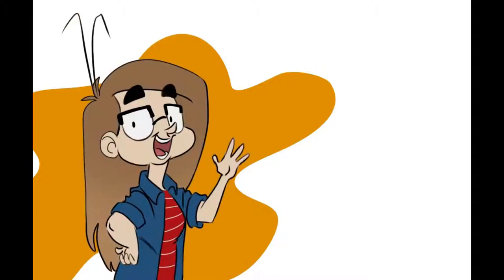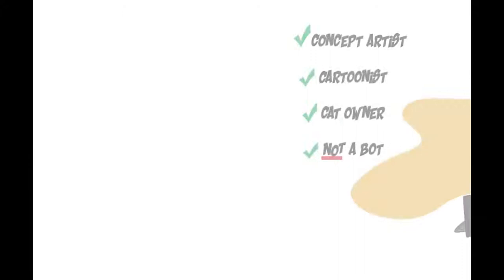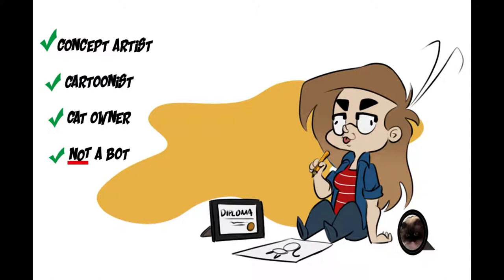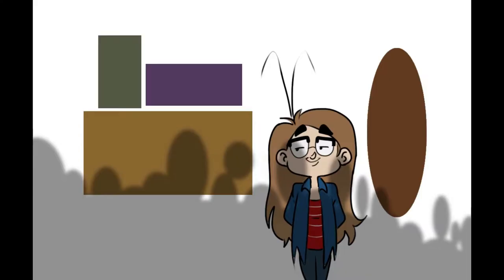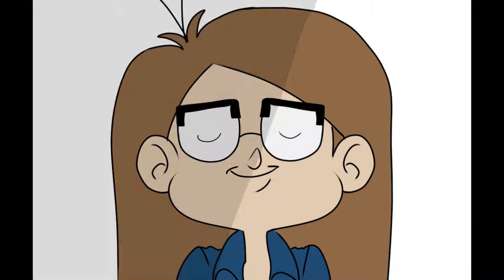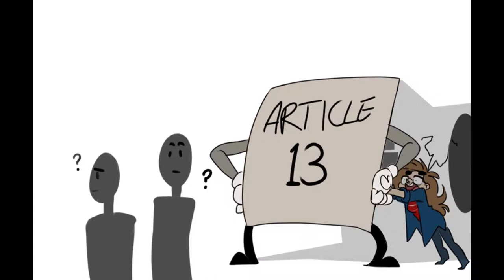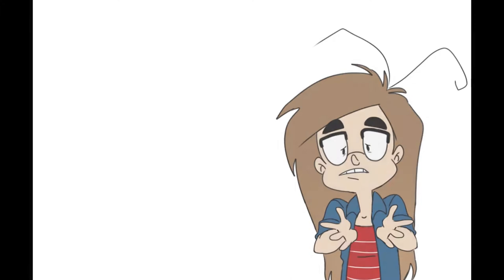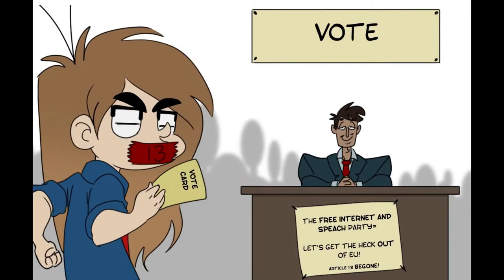Artist against article 13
Maria Lindberg, artist, explains why she is not a fan of article 13.